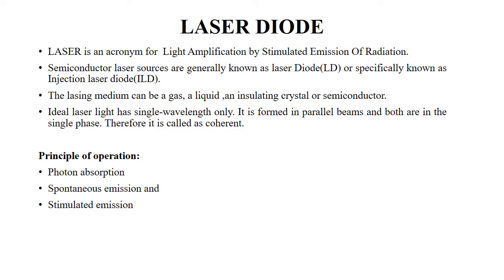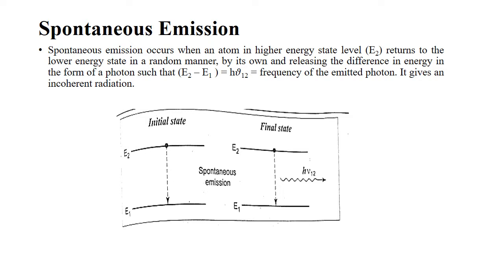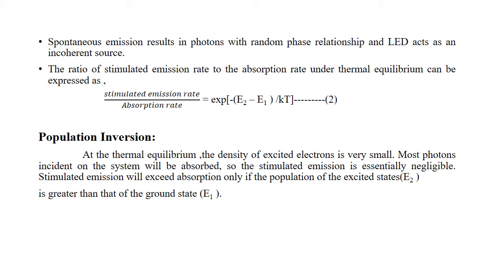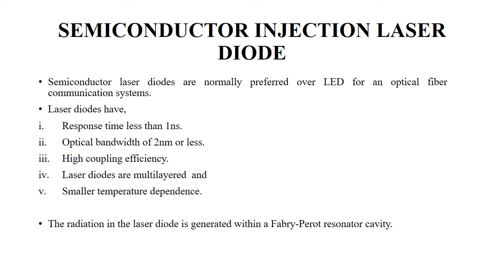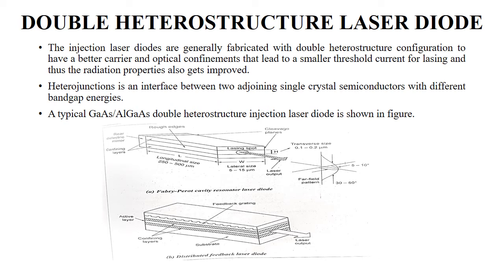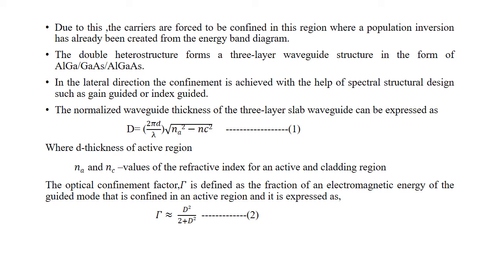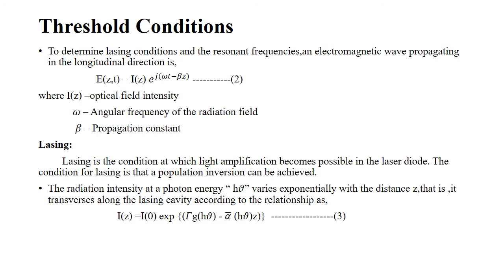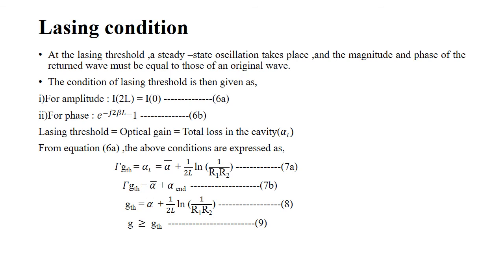MAMSE|OPTICAL COMMUNICATION|UNIT 3-OPTICAL SOURCES AND DETECTORS|PART 3